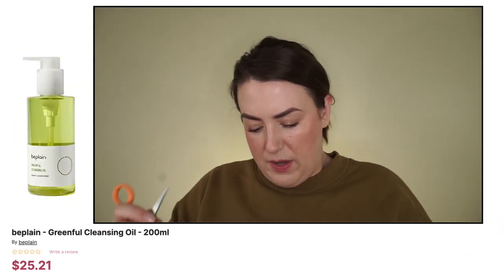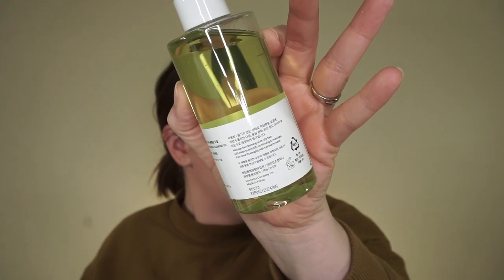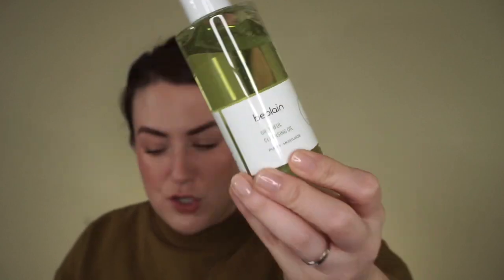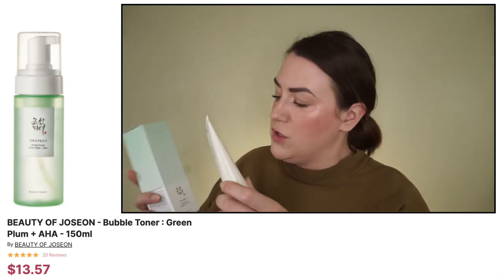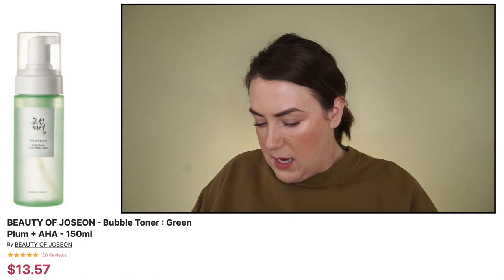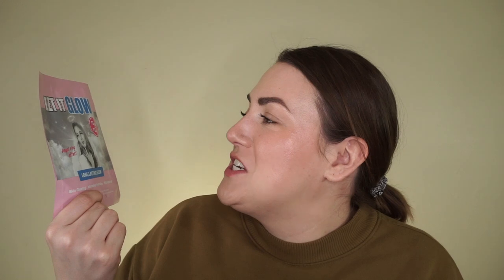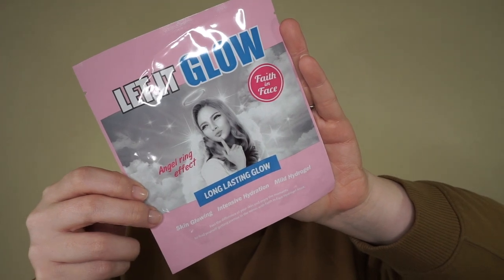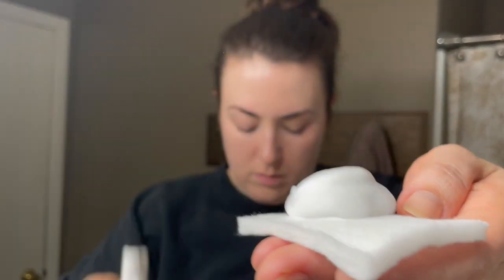Trying Korean Skincare// StyleVana Haul and Demo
Hello!  I hope you are having a great week!  Stylevana reached out and asked if I would like to try a few of their products.  The products in this video were gifted to me, but I did also make an order on my own and I plan on sharing that with you as soon as I get it.

↳ additional 15% order if purchase amount exceeds:

UK: £43
Australia: $77 AUD
EU: €48